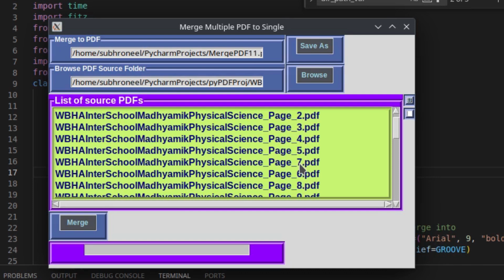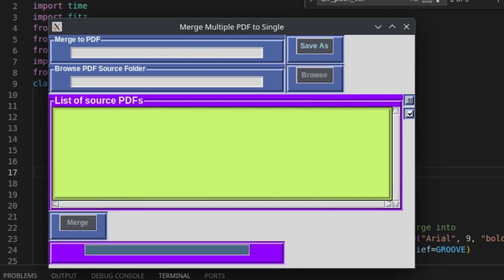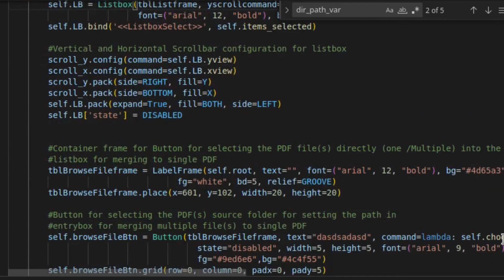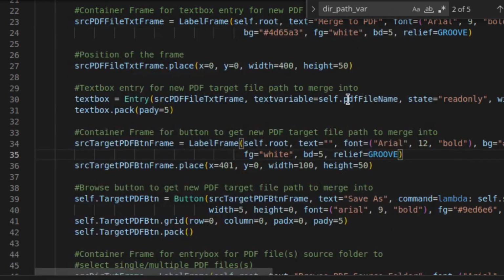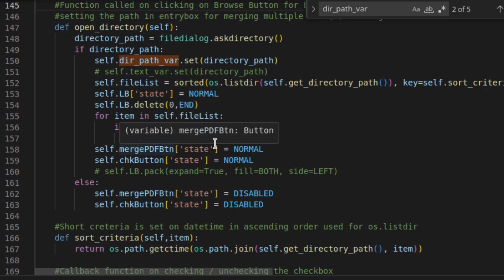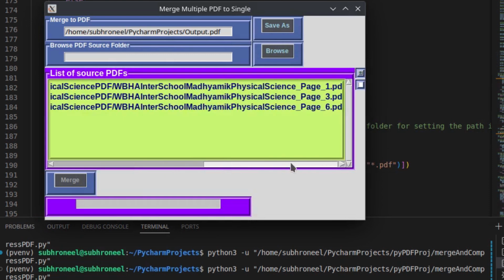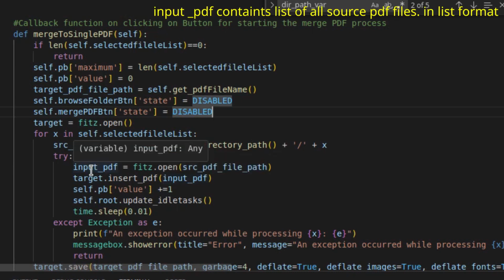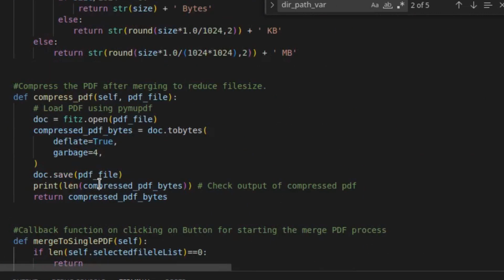Merge single page multiple PDF file​s to multipage page single PDF file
This video will teach you how to extract PDF pages from multiple PDF files and create single PDF document. This tool is particularly helpful when you need to merge certain PDFs from an multiple PDF documents

Selecting a signle page  multiple PDF source files and merge it to multiple pages single PDF file.

00:59 Demonstration of application functionality
06:01 Explaining functions save_target_PDF_File which select the target output PDF for merging
08:58 Explaining functions open_directory which select target directory to export spllitted PDFs
11:00 Explaining choose_file function which help you choose single / multiple pdf file(s)_ for merging
12:34 Explaining functions mergetoSinglePDF which actually merge multiple single page pdf to multiple page single document PDF

pip command for required packages
pip install fitz
pip install tkinter